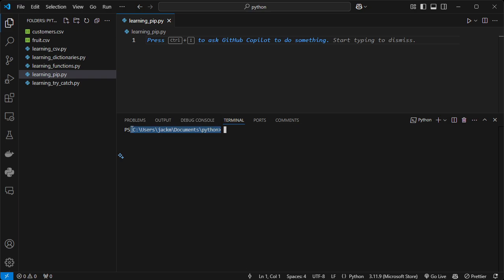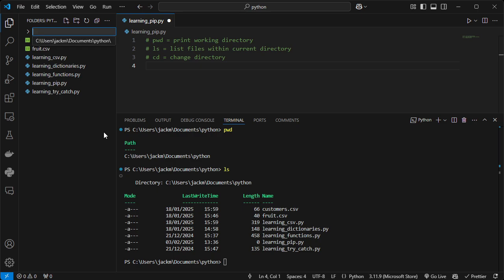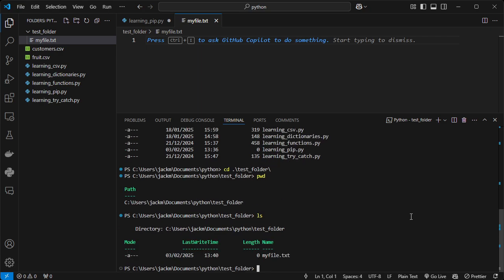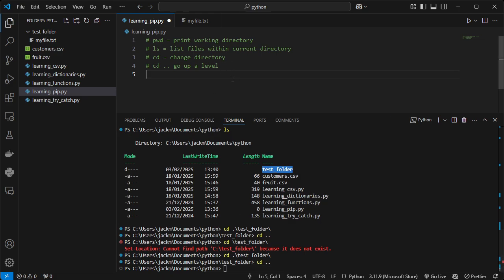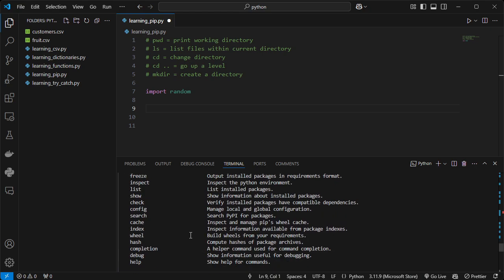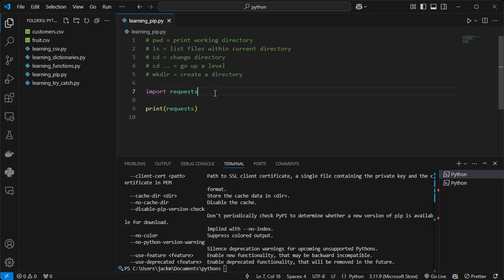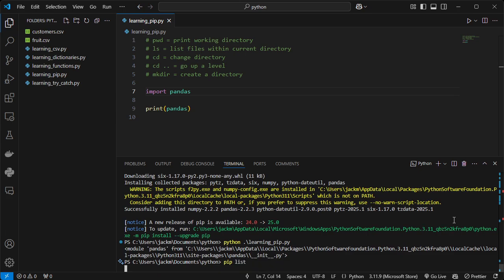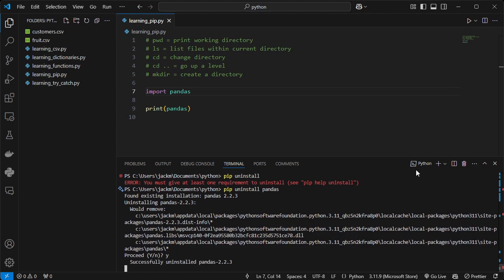PIP and Python (Pt.1): Navigating the terminal and installing packages with PIP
A quick introduction to the basics of using and navigating via the terminal, and how to install and third-party packages with Python 3.